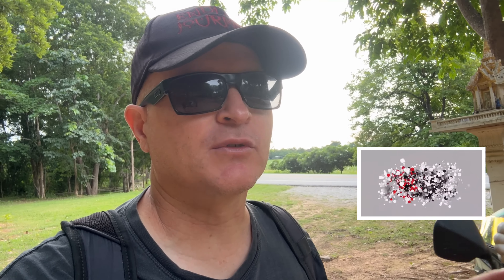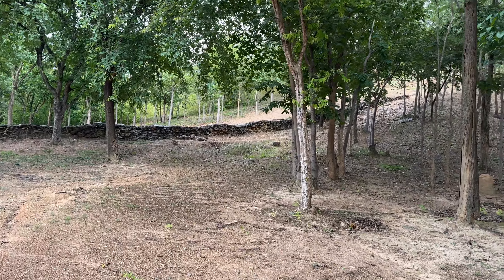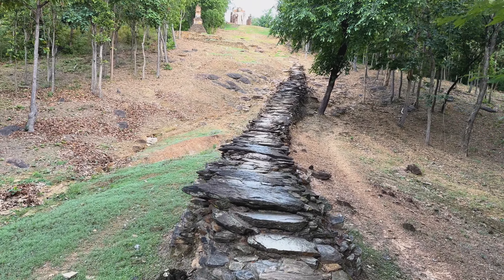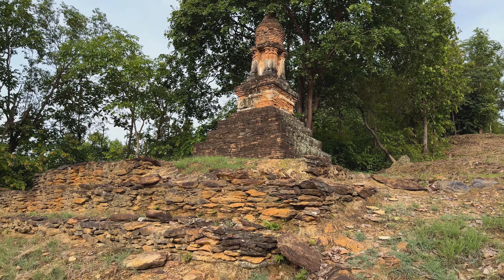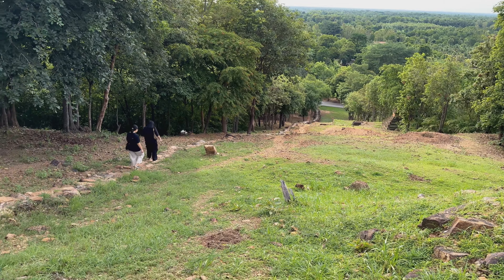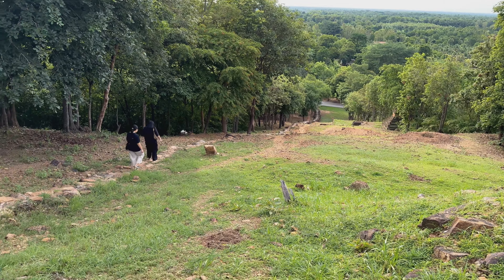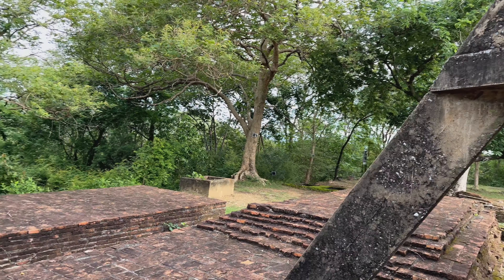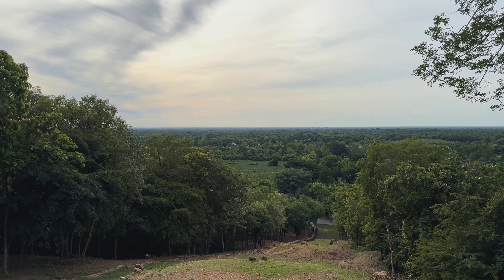Wat Saphan Hin - Sukhothai UNESCO Historical Park - With Drone Footage - Thailand 2024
Wat Saphan Hin is a small temple on top of a hill facing old Sukhothai town. It is known for its 12 meter tall standing Buddha image overlooking the valley below. The temple is located a few hundred meters past the West zone entrance gate.

Wat Saphan Hin translates to “temple of the stone bridge”. It is named after the path of stones that leads to the temple on top of a 200 meter high hill. Although it takes some effort to climb the way to the top, visitors will have great views of the surrounding area once you reach the top.

A little over halfway to the top standing on a base of five receding tiers is a small lotus bud chedi in the typical Sukhothai style. Just underneath the lotus bud finial are niches where images of the Buddha were enshrined.

Wat Saphan Hin is known for the large standing image of the Buddha known as Phra Attharot, that can be seen from the bottom of the path. The 12 meter tall image is in the Abhaya mudra, the gesture of dispelling fear. The image stands in the remains of a viharn or assembly hall that also enshrines a much smaller seated image of the Buddha in the “Calling the Earth to witness” mudra.

The Phra Attharot is mentioned in a stone inscription found in the area. It is believed that Sukhothai king Ramkhamhaeng rode his white elephant to the temple to worship the image.

The temple is small but a lot of fun to climb the hill to see. It’s a popular place for visitors to see the sun rise. With the standing Buddha facing towards the easy visitors are treated with the morning glow of the sun reflecting off its face.